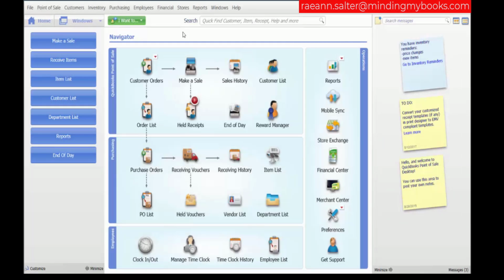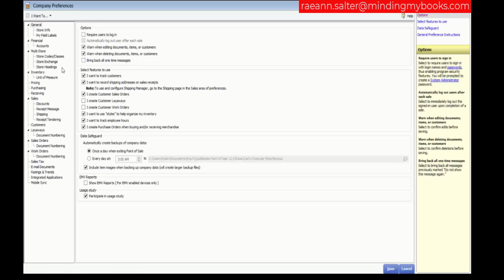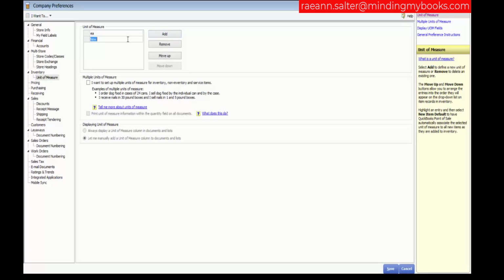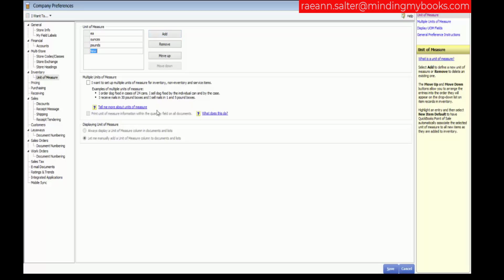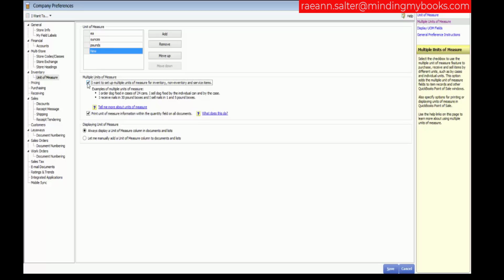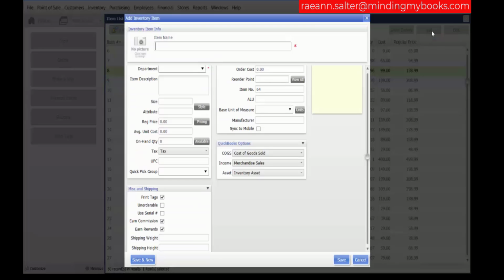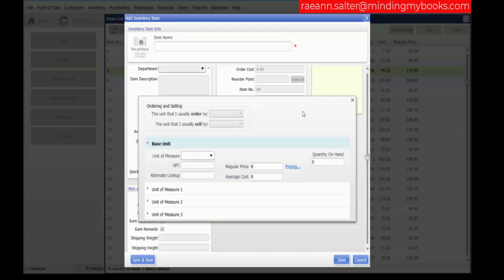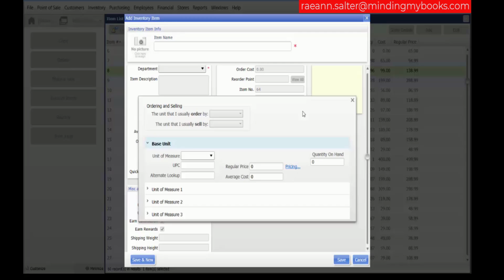QuickBooks POS v19 Units of Measure Explained: Single vs Multiple Setup Made Easy!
In this video, the presenter explains how QuickBooks Point of Sale v19 handles Units of Measure. It covers setting up a Single Unit of Measure through Company Preferences, which is useful for businesses selling items like candy by ounces or pounds. The video also introduces the enabling Multiple Units of Measure feature, ideal for purchasing items in one unit (like cases) and selling them in another (like bottles or pounds). Viewers learn to define a base unit and up to three alternate units, each with unique UPC codes, prices, and lookup values. The video ends by teasing a follow-up tutorial on setting up multiple units of measure in more detail.

Here's what you’ll learn from this video:
0:16 Single Unit of Measure
0:54 Use Multiple Units of Measure To Purchase and Sell Items by Different Units
1:12 Set Up Multiple Units of Measure

This video is very well-suited for:
1. Business owners, accountants, and QuickBooks users who want to leverage advanced inventory features like Units of Measure to scale operations and improve profitability.
2. Retailers (especially those selling products in different sizes, like candy stores, liquor stores, clothing shops, etc.).
3. HVAC companies or any business that needs precise inventory tracking, especially if they buy items in bulk and sell them individually (like parts, supplies, or equipment).

Minding My Books: Expert QuickBooks Advice You Can Trust

Minding My Books: The Best QuickBooks Solutions Tailored for Your Business
2. QuickBooks Data Migration Services
4. QuickBooks Setup and Integration Service

In Canada and using QuickBooks? Get personalized, expert support for your business!
for top-tier QuickBooks solutions and assistance!